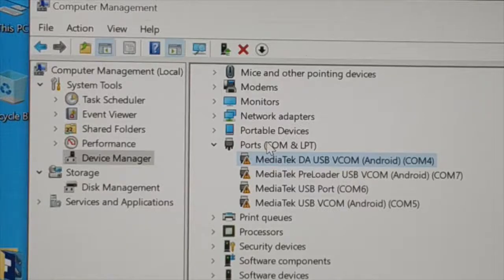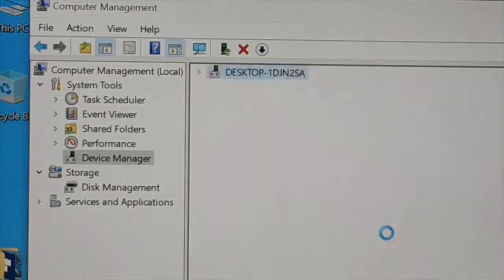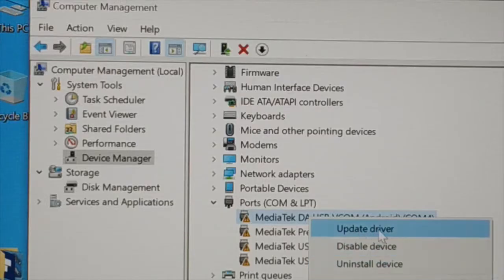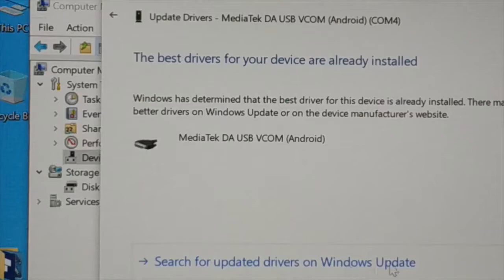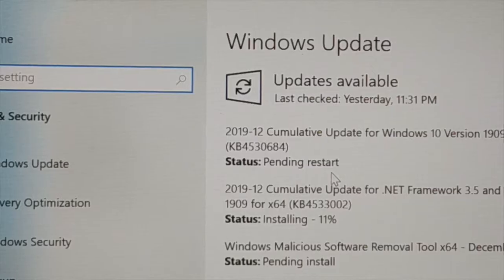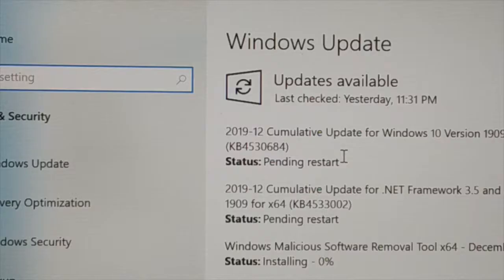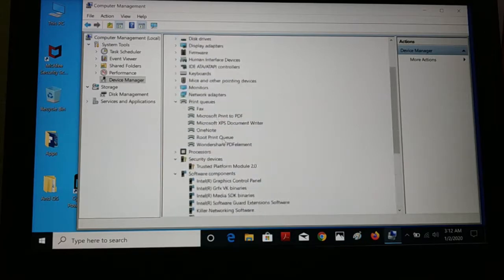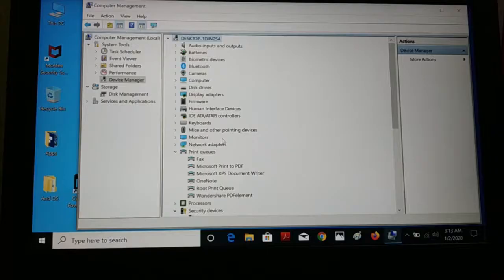This device cannot start code 10 error, Fixed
Error code 10 device cannot start, fix code 10 device cannot start, how to fix error code 10 this device cannot start, code 10 device cannot start
Ad. Get hosting plan, From US $1.99/mo + 2 mo. free

how to fix device cannot start code 10, code 10 this device cannot start, device cannot start code 10